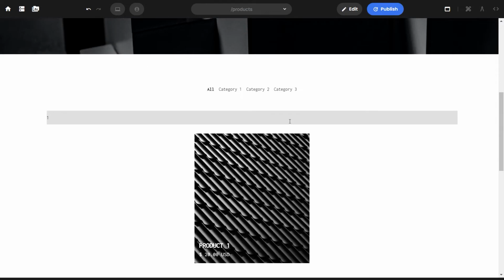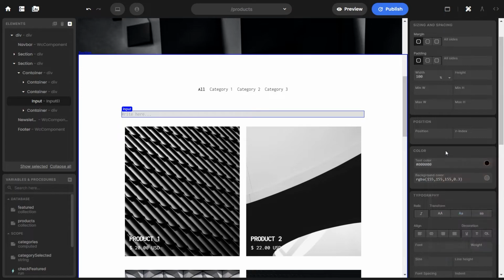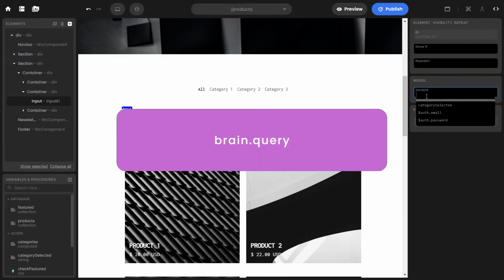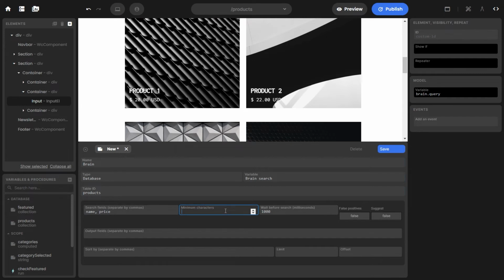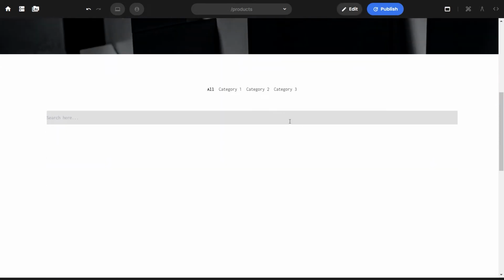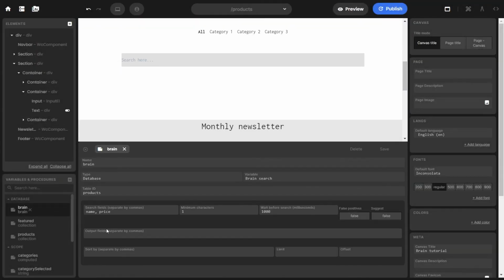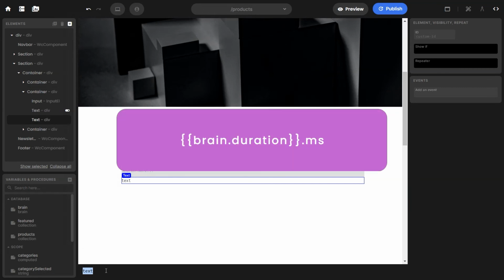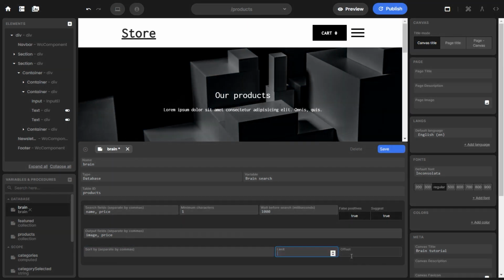Connect: Advanced use cases - Full text search with Brain - Webcat tutorials.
It’s time to learn how to create a full-text search experience with Brain. Before we get started, make sure you have a table in the database module, including the information you will be working with. For this video we will use a product’s table from our e-commerce starter template

Expressions used:
brain.query
brain.data
brain.loading
{{brain.duration}}.ms
brain.duration